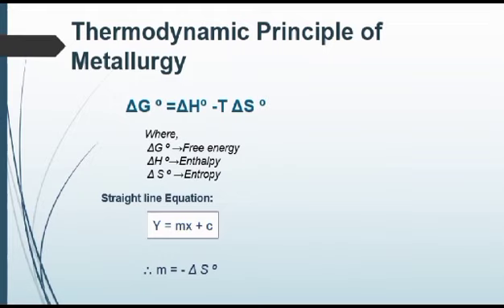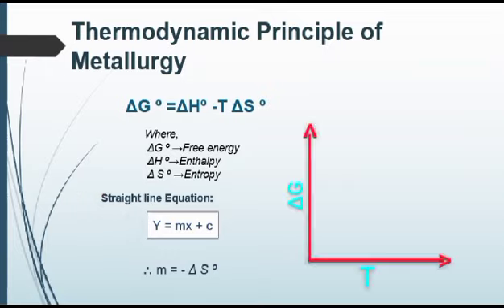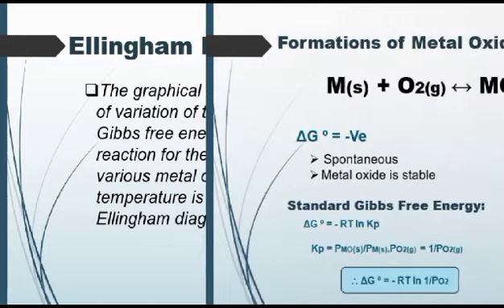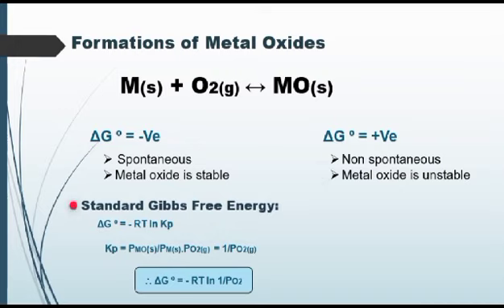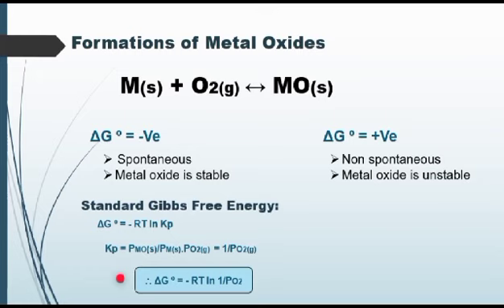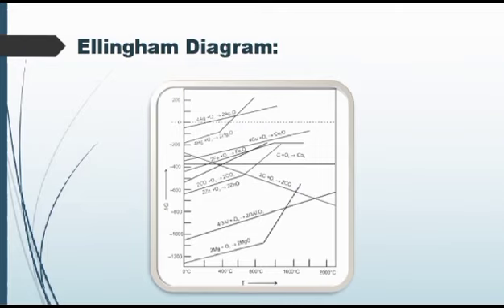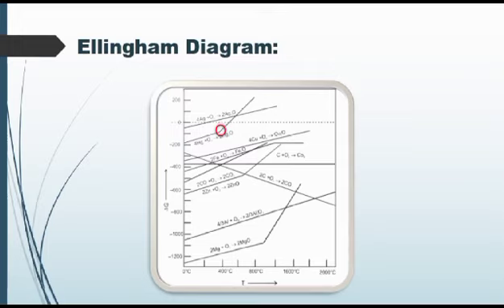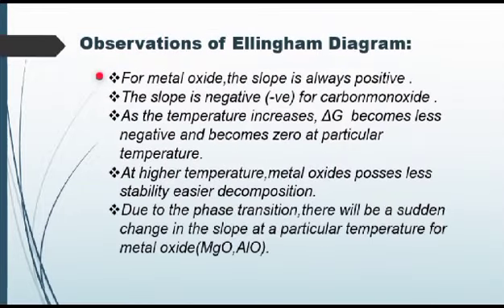N Ramya - Ellingham Diagram - III B.Sc Chemistry